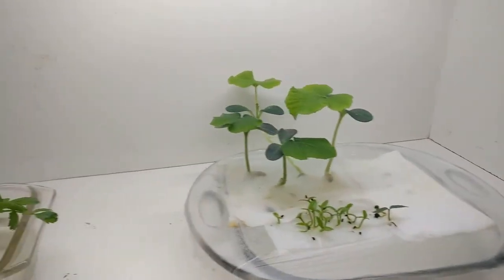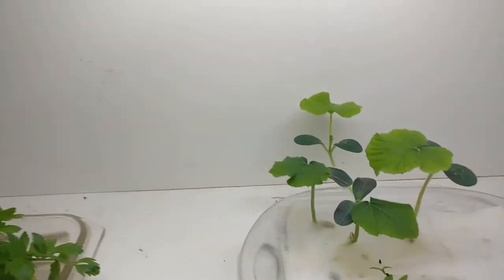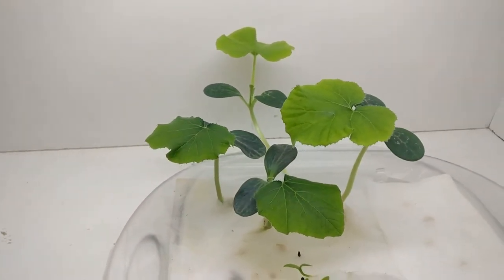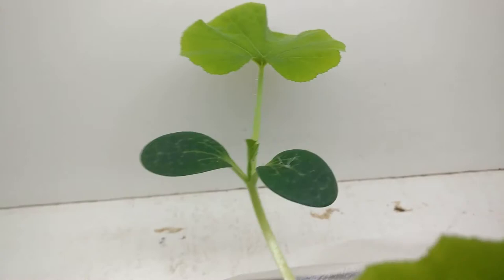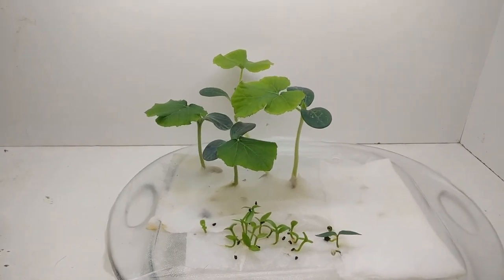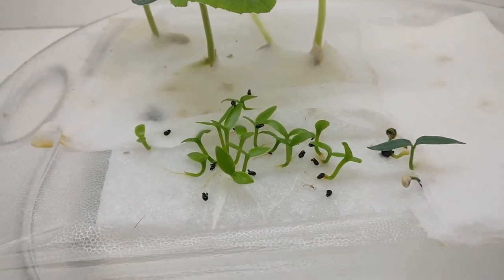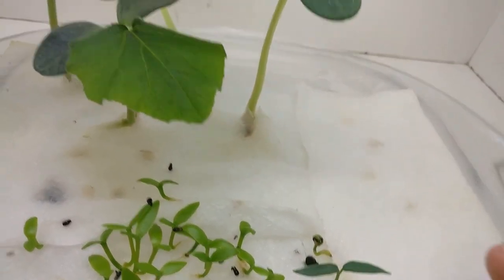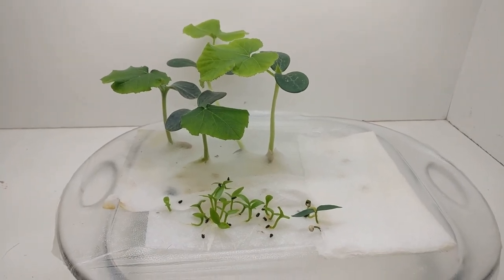Botany Lab - Day 23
Big squash vines, cacti a-growing and even a pepper sprout!